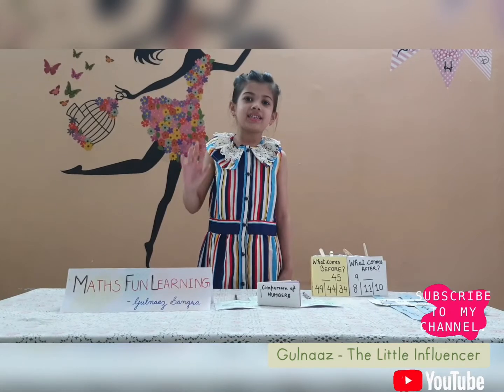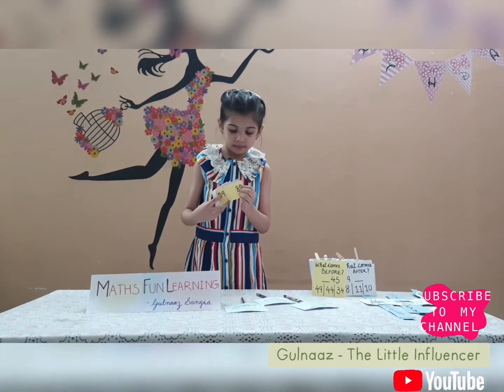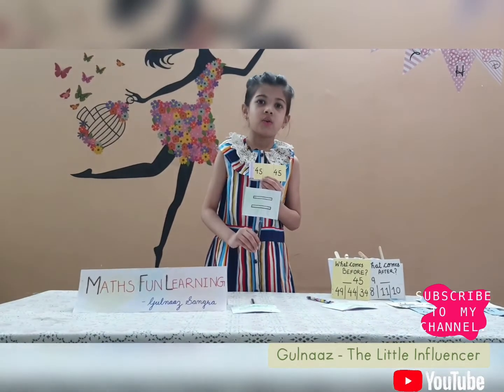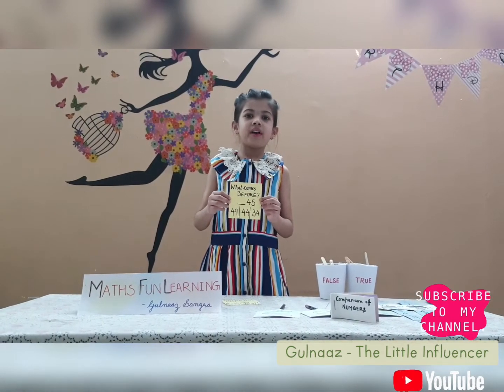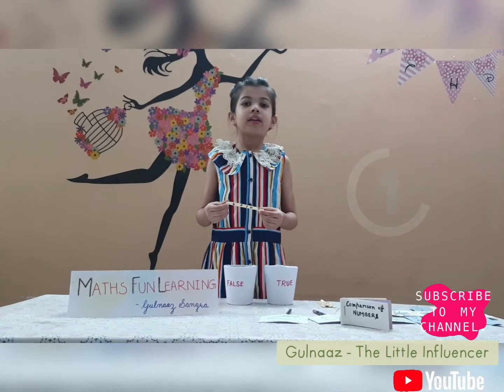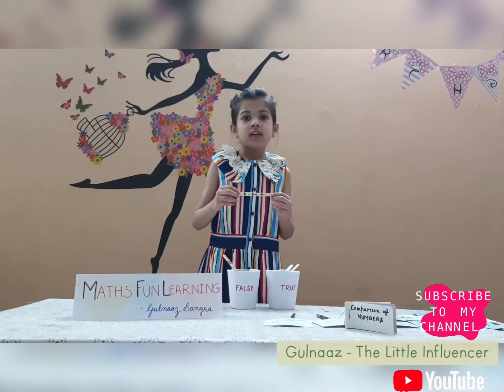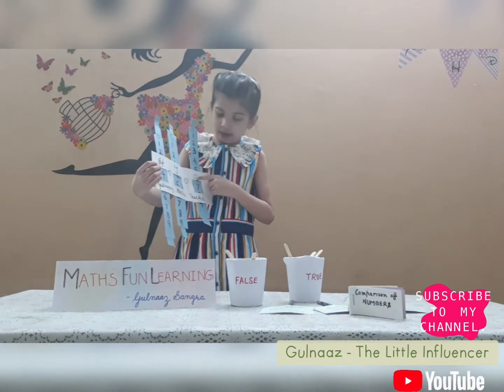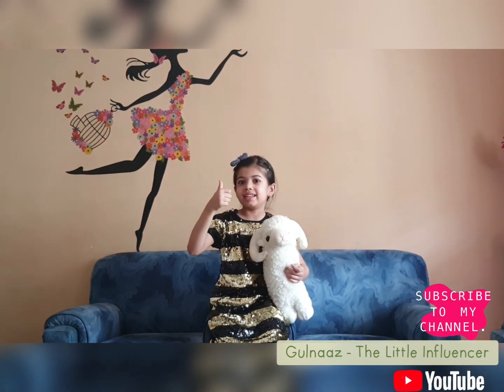Math fun activities for grade 1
Math fun activities for grade 1 › Comparison of Numbers, What comes before/after, Identify True and False and Numbers Recognition teaching video that will make math engaging for primary students.

Chapters:
0:00 An Intro to math games
0:19 Comparison of Numbers Activity
3:20 What comes before & What comes after Activity
5:31 Identify True and False activity
8:26 Numbers Recognition Activity